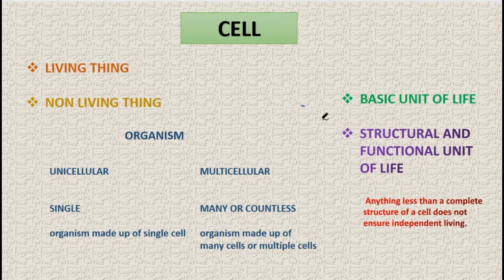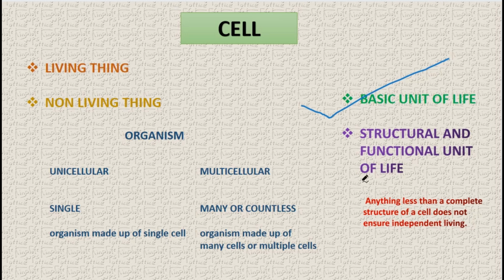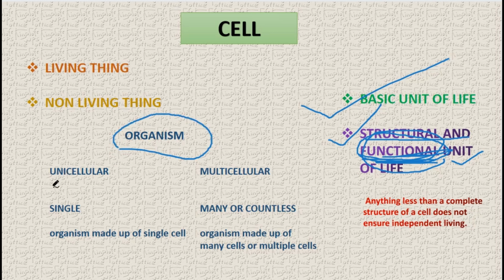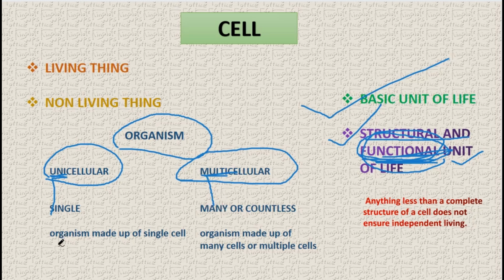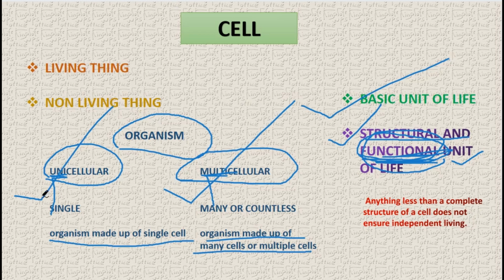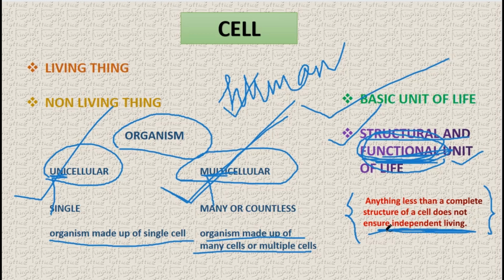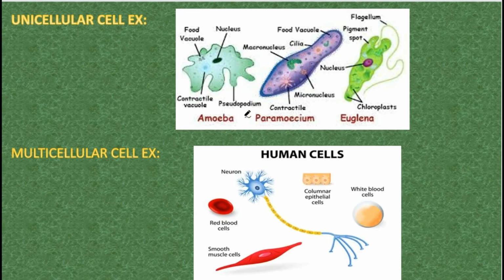Cell:The Unit Of Life Introduction [Part 1] NEET|CSIR NET|Alvia